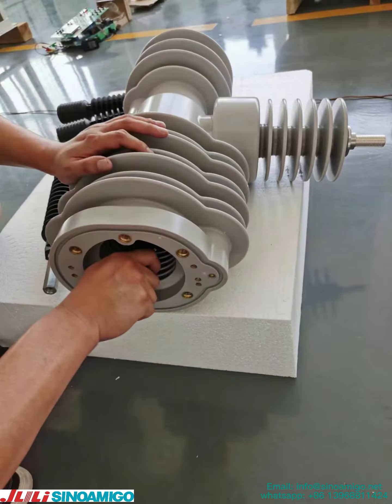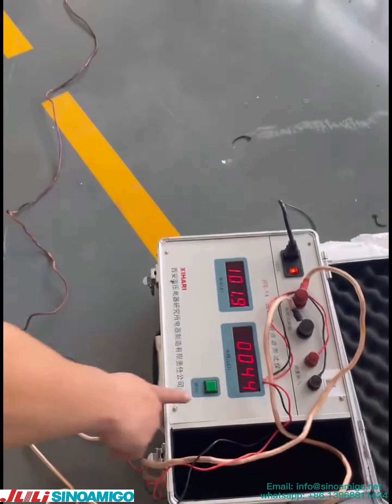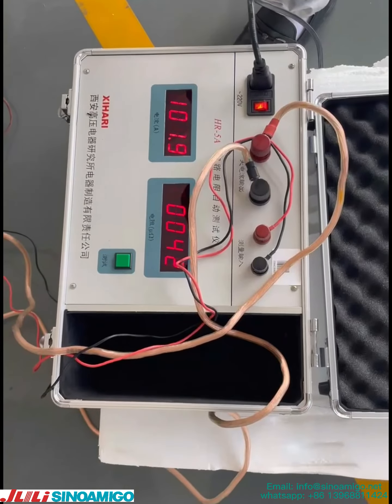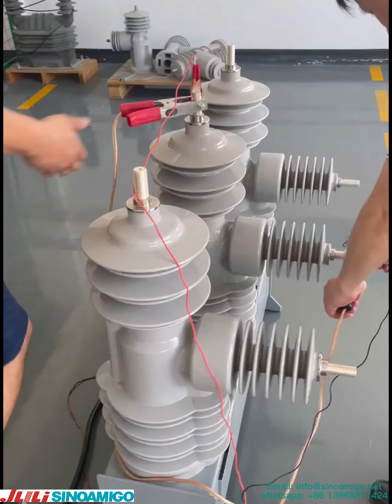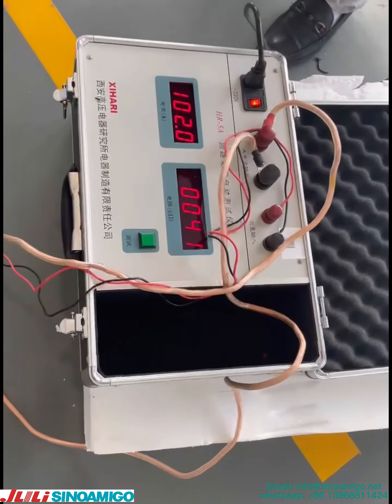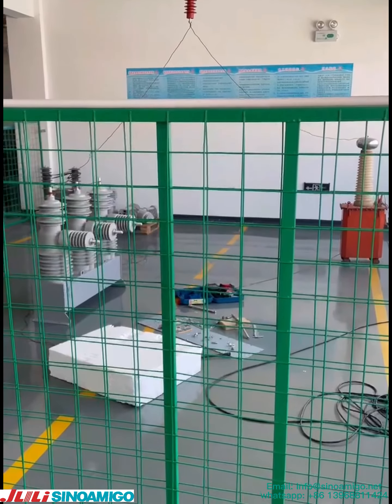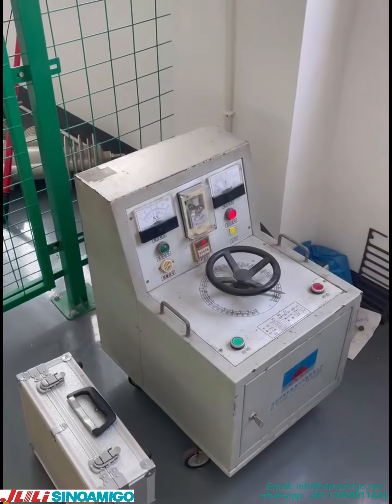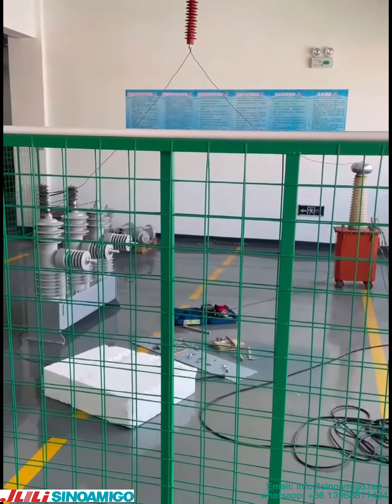ZX32 Vacuum Circuit Breaker Auto Recloser testing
Medium voltage Vacuum Circuit Breaker, as auto recloser switch, outdoor type for pole mounting;

rated voltage 38kV;
rated current 800A max;
Circuit resistance testing;
creepage distance 1200mm;
Power frequency testing 75kV;

Zhejiang Juli Electric Co Ltd
SINOAMIGO Power T&D Corp Ltd